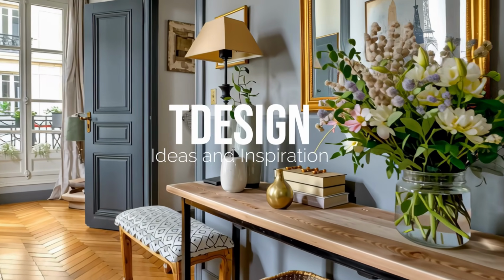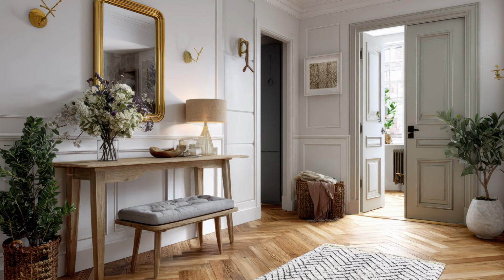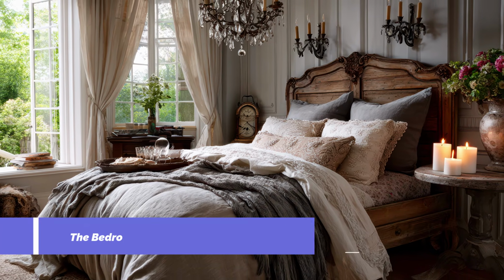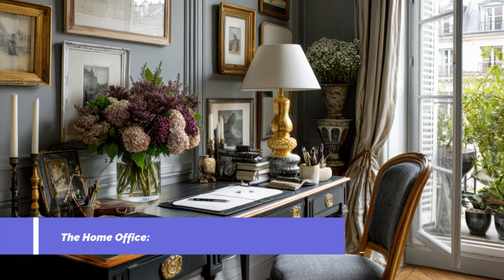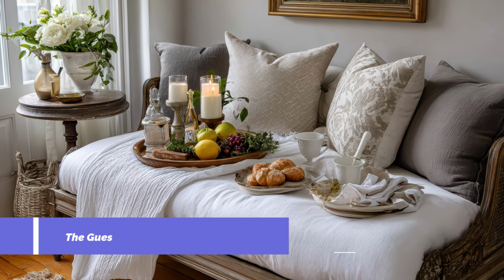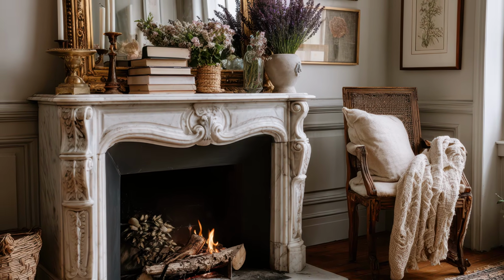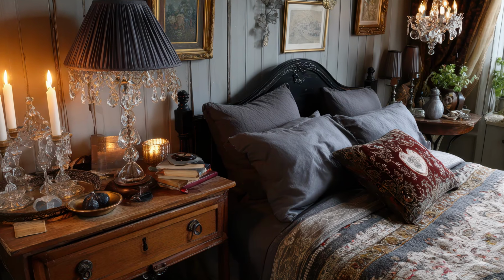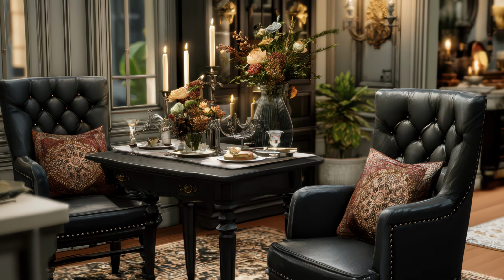Parisian Timeless Elegance: A Guide to French-Inspired Interiors in Tiny Home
Step into the enchanting world of Parisian Timeless Elegance, where classic French charm meets cozy modern living. In this easy-listening guide, we’ll explore how to create French-inspired interiors that feel both sophisticated and inviting — even in the smallest spaces. From romantic bedrooms and charming kitchens to serene living rooms filled with soft light, every corner becomes a story of grace, balance, and effortless beauty.

Discover the art of blending vintage details with modern comfort: gilded mirrors, muted palettes, soft textures, and delicate touches that make every room whisper elegance. Whether you love the old-world charm of antique furniture or the minimalist poise of Parisian apartments, this series will inspire you to design your tiny home with warmth, style, and authenticity.

Perfect for those who adore French-inspired home decor, small-space elegance, and soothing visual storytelling, this video is a gentle escape into timeless sophistication — a place where every detail feels like poetry.

Why You Should Watch Parisian Timeless Elegance: A Guide to French-Inspired Interiors

Discover the Art of Effortless Elegance – Learn how to capture the refined charm of Parisian style and bring timeless sophistication into your tiny home.

Transform Small Spaces with Grace – Get inspired by ideas that make even the smallest rooms feel airy, elegant, and beautifully balanced.

Explore Every Corner of a French-Inspired Home – From the living room to the balcony, each narration reveals how to infuse classic French beauty into daily living.

Blend Vintage and Modern with Ease – Find the perfect harmony between old-world antiques and sleek contemporary touches for a chic Parisian aesthetic.

Learn the Secrets of Parisian Color Palettes – Discover soft neutrals, muted tones, and romantic accents that create a serene, timeless atmosphere.

Create Romantic and Inviting Rooms – Turn everyday spaces into cozy retreats filled with charm, warmth, and subtle sophistication.

Appreciate the Beauty of Imperfection – Embrace the Parisian philosophy that elegance lies not in perfection, but in authenticity and soul.

Enjoy Gentle, Easy-Listening Narration – Relax to soothing storytelling that paints vivid images of French-inspired interiors, perfect for unwinding or inspiration.

Find Inspiration for Every Room – Each segment offers creative yet practical decor tips for your living room, bedroom, kitchen, and more.

Bring the Spirit of Paris Home – Experience the timeless allure of Parisian living — calm, chic, and effortlessly beautiful — right in your tiny home.